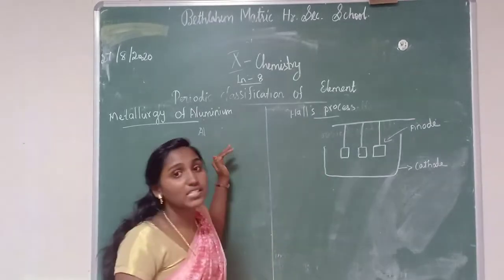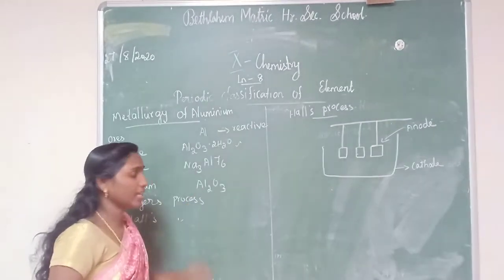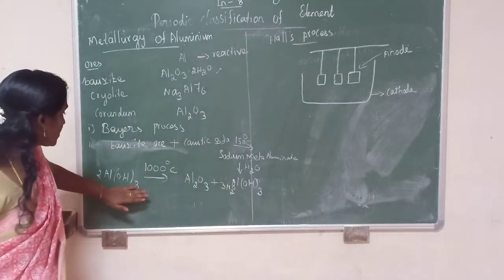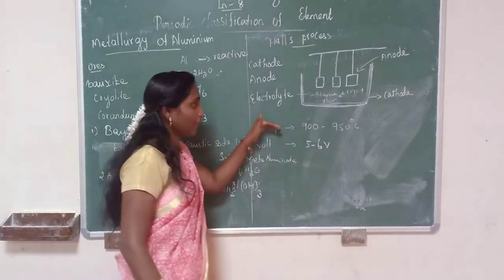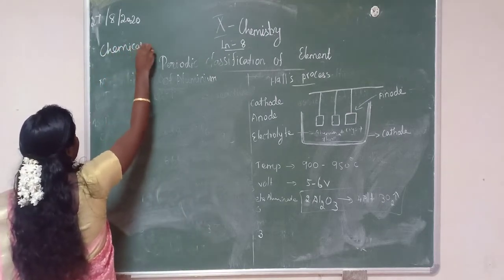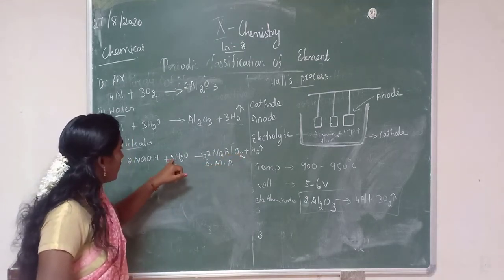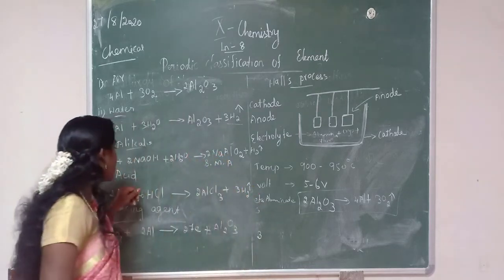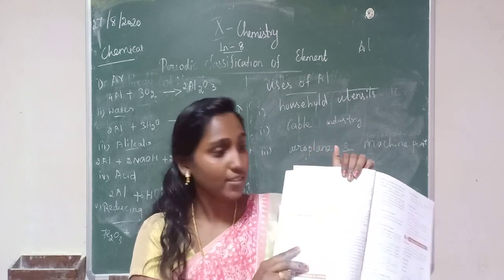Grade X - Chemistry || 28/08/2020 || Online Class, Bethlahem Matriculation school